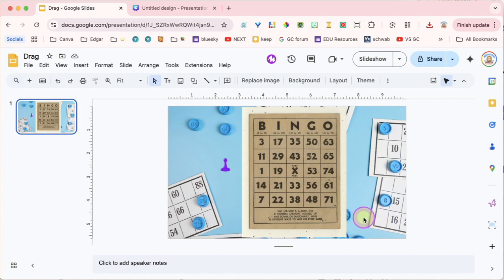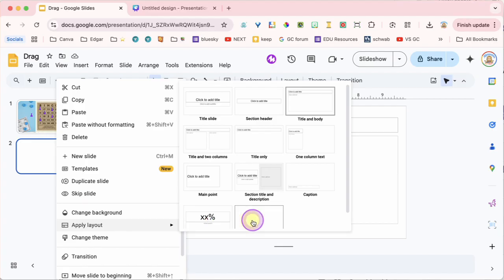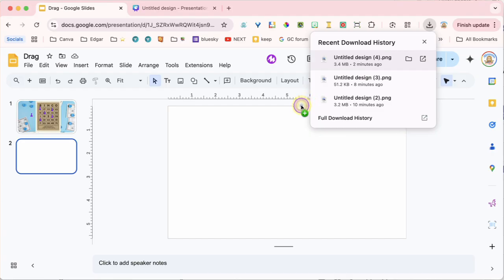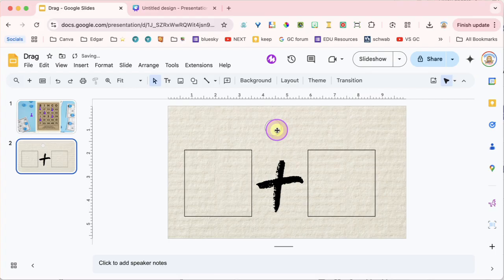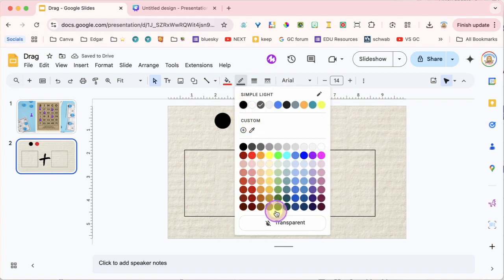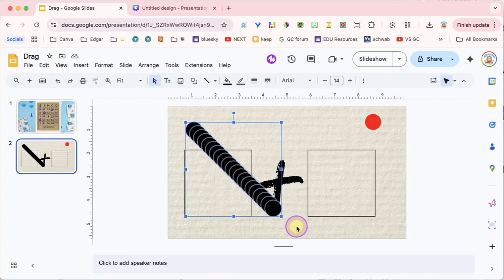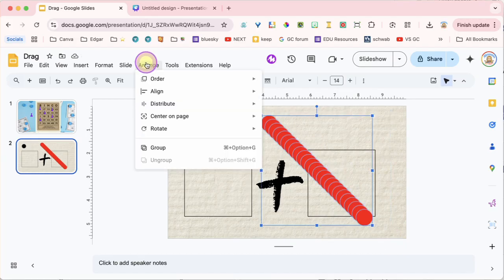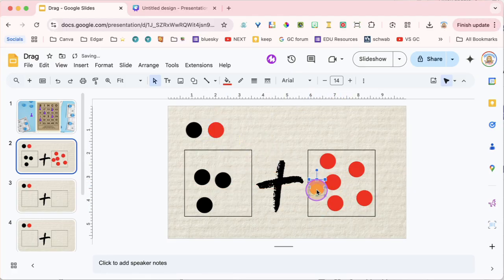Creating Draggable Objects for Google Slides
Using Google Slides? Go beyond using them for a presentation and use them as a space to be active! Give your students draggables or manipulatives in Google Slides. Google Certified Innovator Teacher shows you how easy it is to create a stack of what appears to be an infinite stack for students to drag.